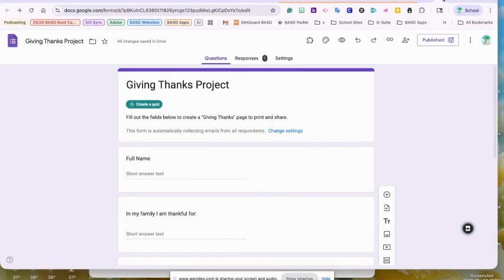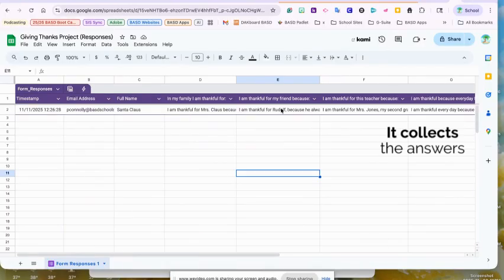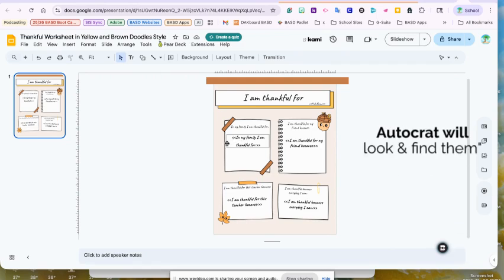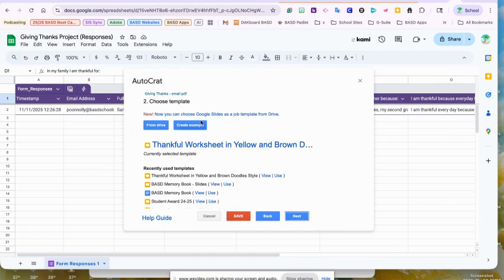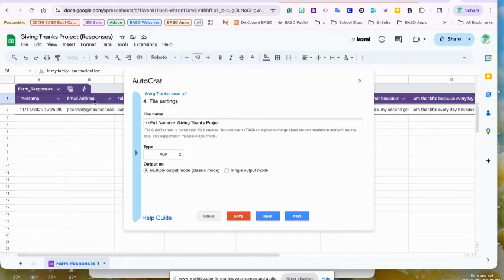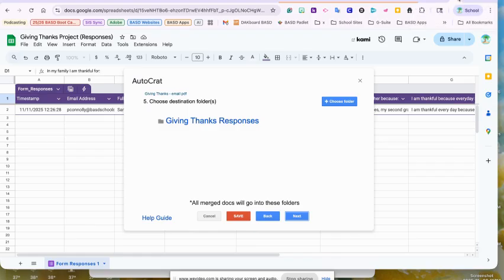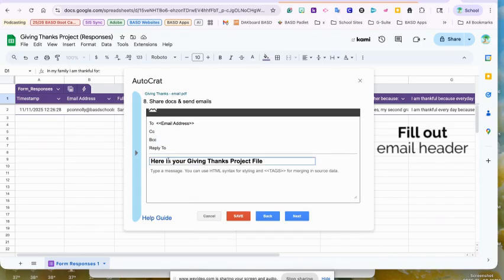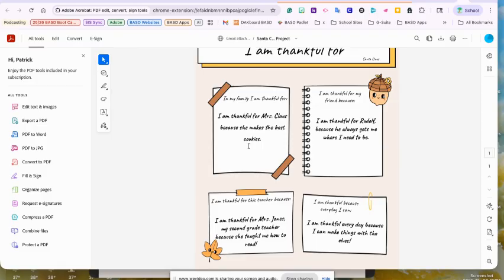Autocrat (Google Forms & Google Sheets)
Use Autocrat to merge data from a Google Sheet (captured from a Google Form)into a Google Doc or Google Slides